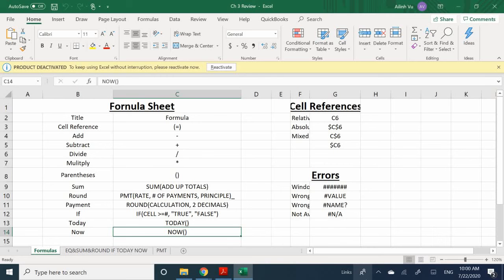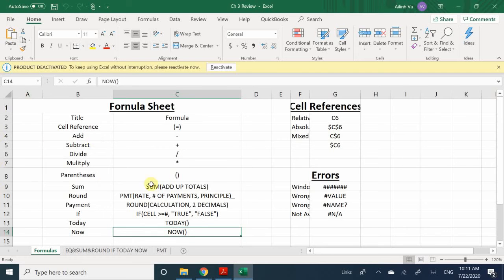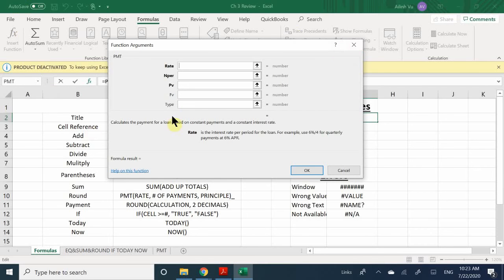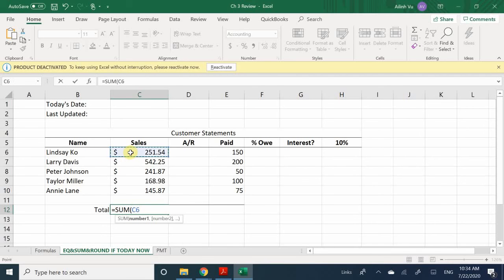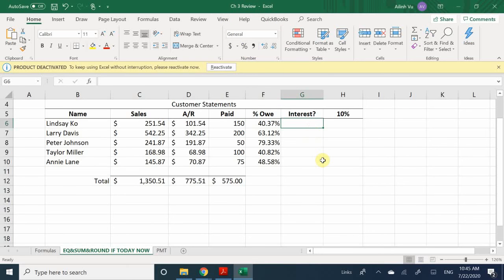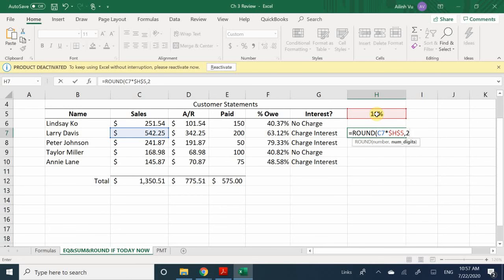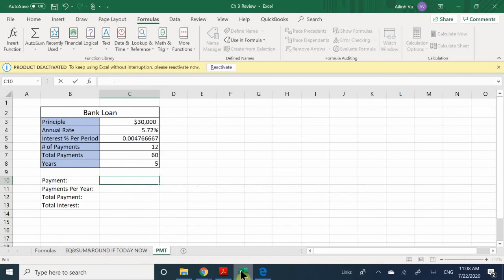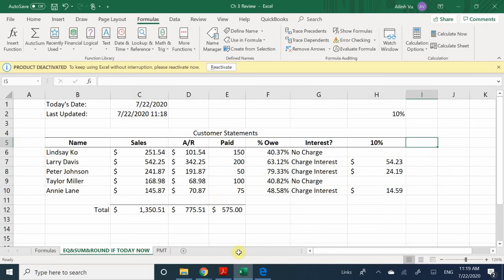EXCEL CH 3